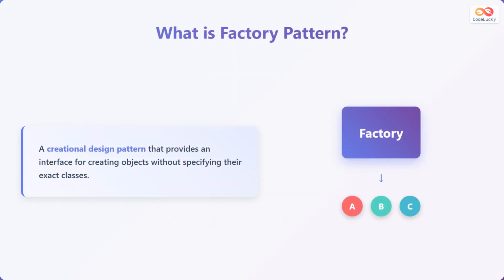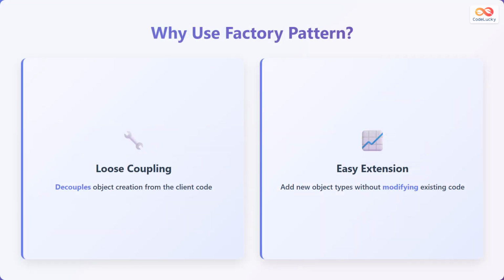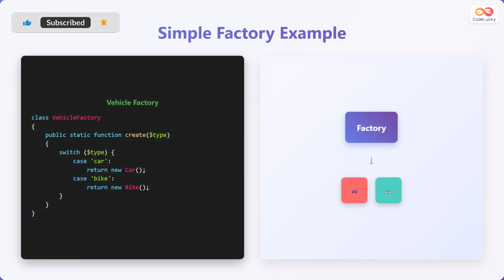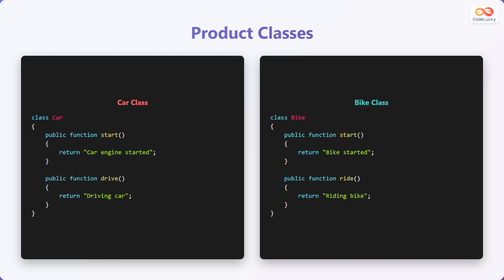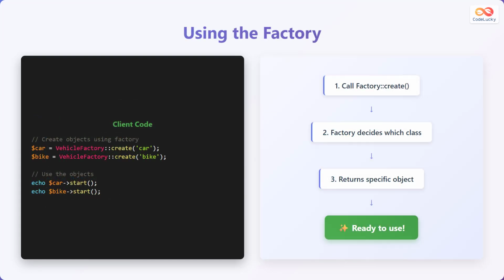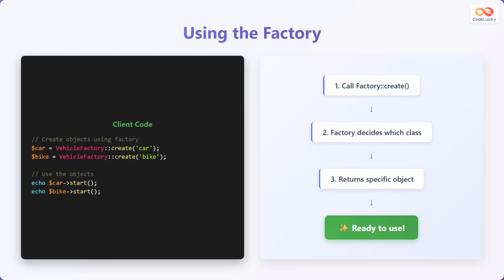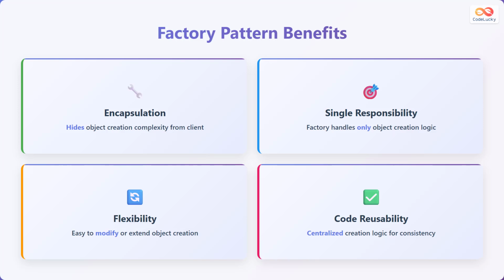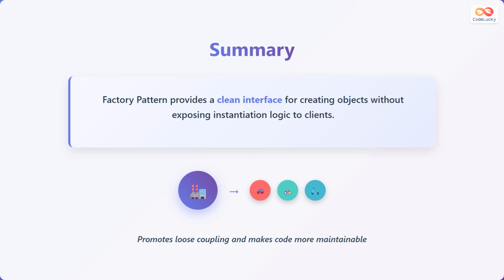PHP OOP: Factory Pattern Explained for Beginners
Learn the Factory Pattern in PHP Object-Oriented Programming (OOP)! 🏭 This tutorial simplifies object creation, making your code cleaner and more maintainable.

We'll cover:
- What is the Factory Pattern?
- Why use it for loose coupling and easy extension? 🛠️
- A simple PHP example with VehicleFactory, Car, and Bike classes. 🚗 🚲
- Benefits like encapsulation, single responsibility, and code reusability. ✅

This video is perfect for beginners diving into PHP design patterns. Improve your coding skills and create more flexible and scalable applications. Let's simplify object creation together! 🎉

Chapters:
00:00 - PHP OOP
00:16 - What is Factory Pattern?
00:45 - Why Use Factory Pattern?
01:11 - Simple Factory Example
01:44 - Product Classes
02:16 - Using the Factory
02:53 - Factory Pattern Benefits
03:24 - Summary
03:51 - Outro